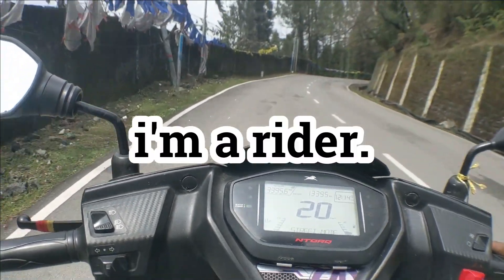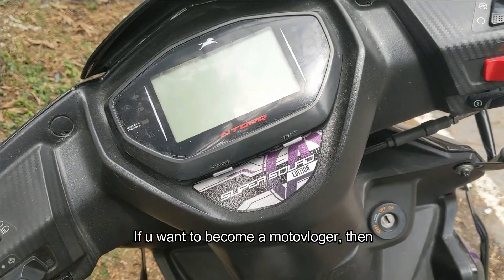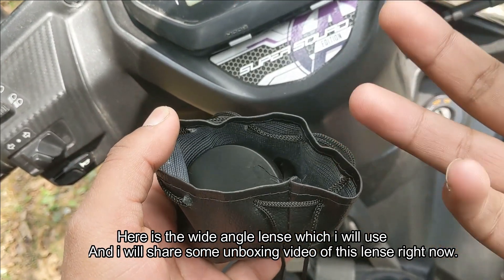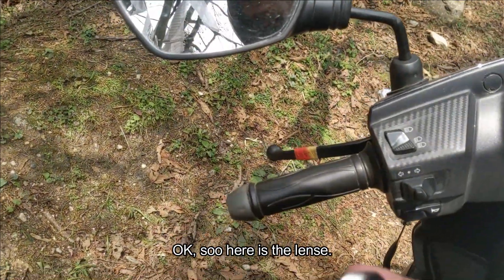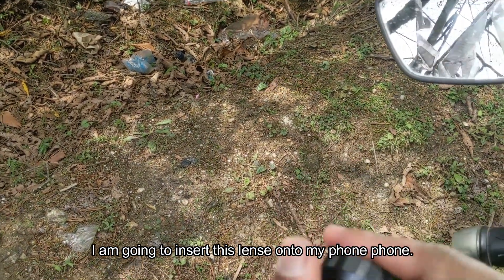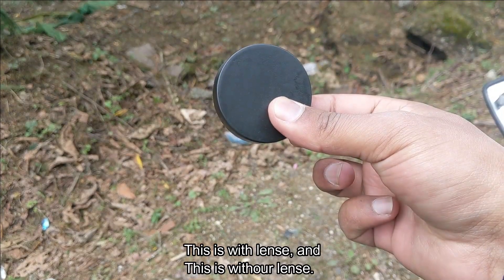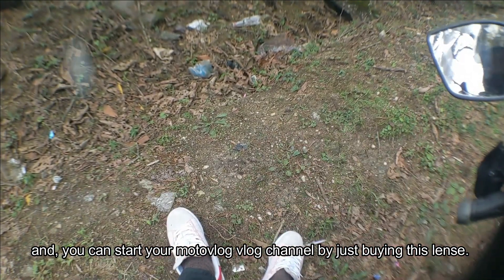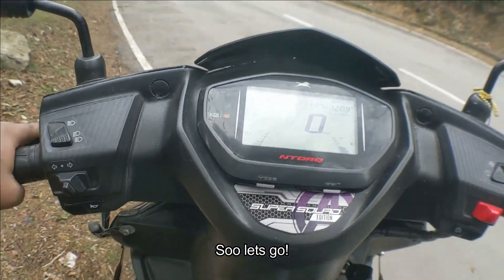Riding on Budget?🤔: How i built a killer motovlog setup that won't break the bank. ||vlog 4||2023|UV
Details on how to start a motovlog without spending lots of money.

gears link:
chest mount
wide lense

Happy watching!